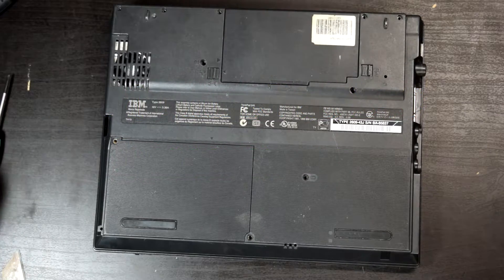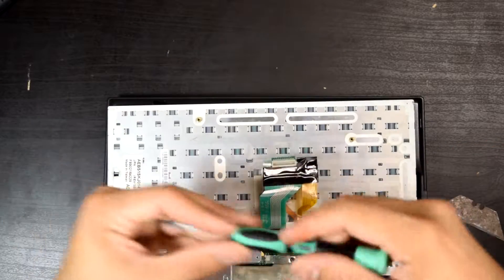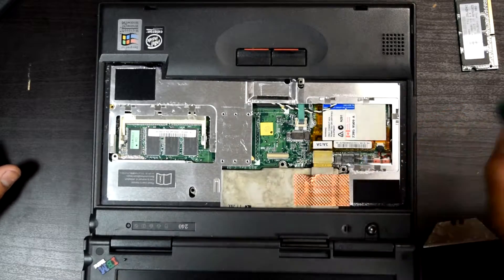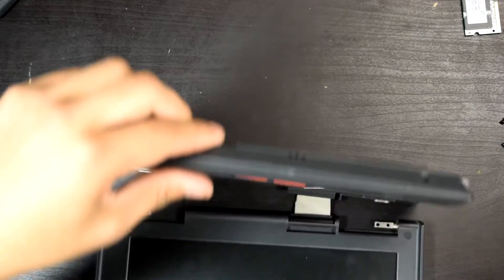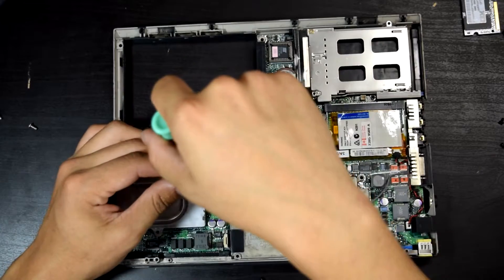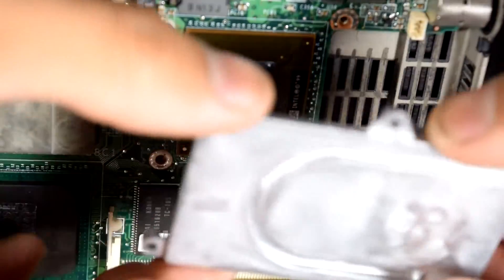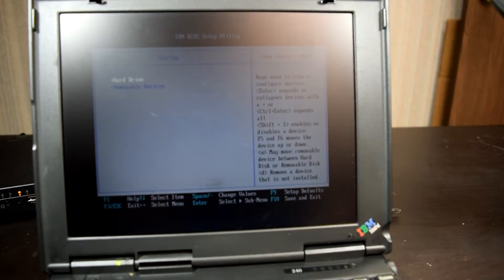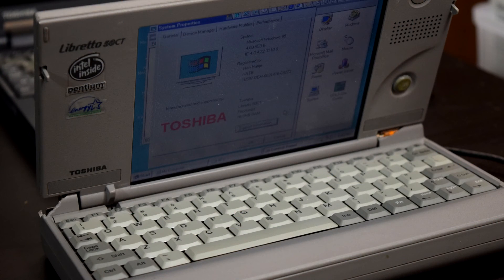1999 IBM ThinkPad 240 Subnotebook - Disassembly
Standard procedure with my collection, disassembling it to add some thermal paste!